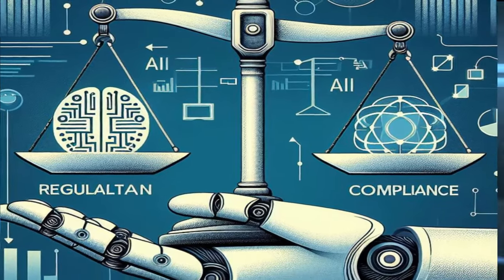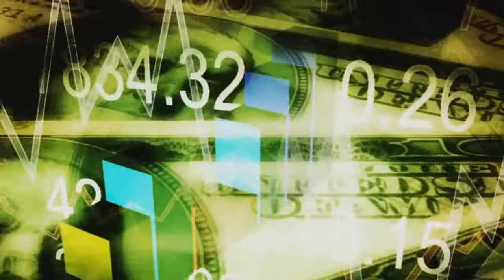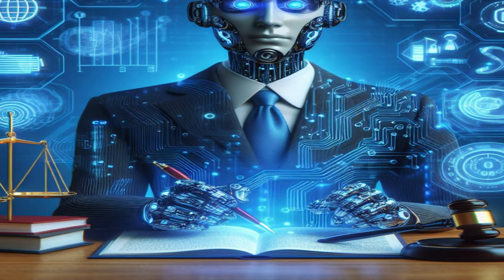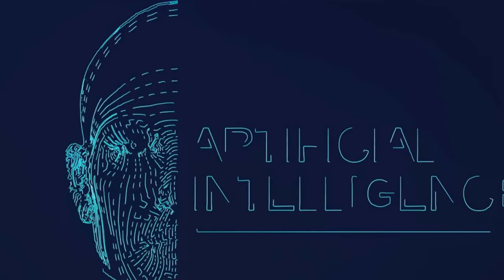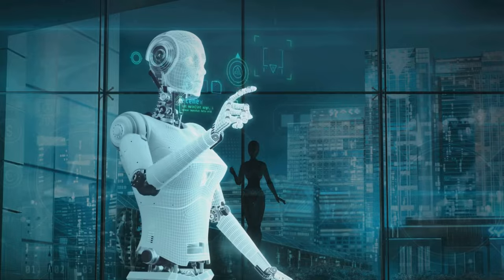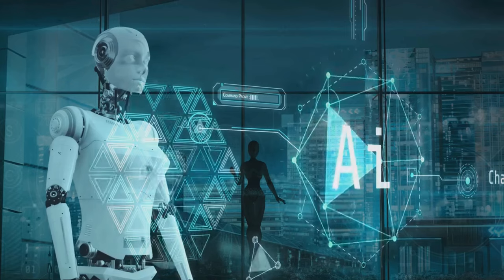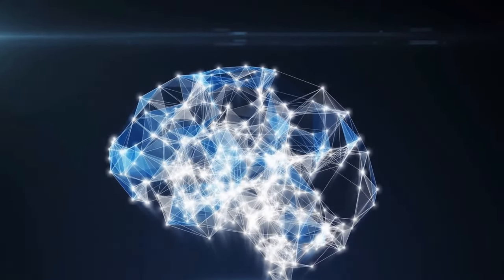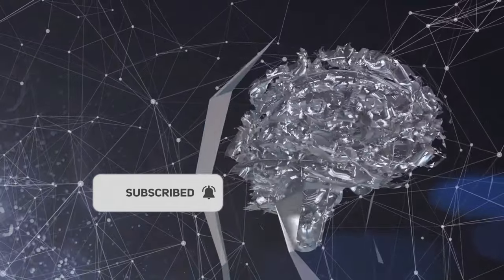AI Revolution Enhancing Regulatory Compliance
In this eye-opening video, we delve into how Artificial Intelligence (AI) is transforming the landscape of regulatory compliance. Backed by verifiable facts and insights, we explore the pivotal role AI plays in revolutionizing how regulations are adhered to in various industries. Stay informed and discover the future of compliance with AI.

OUTLINE:
00:00:00
The Importance of Regulatory Compliance in Businesses

00:02:06
AI and Regulatory Compliance

00:04:13
Implementing AI in KYC and AML Processes

00:07:29
Key Points and Conclusion